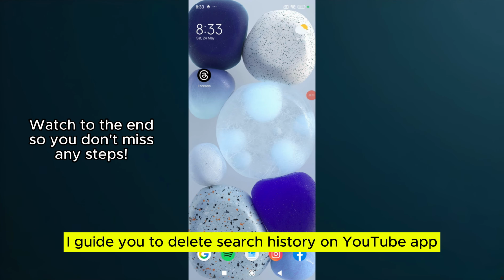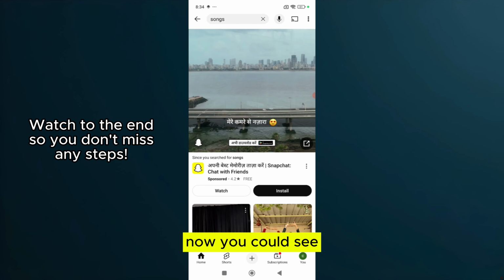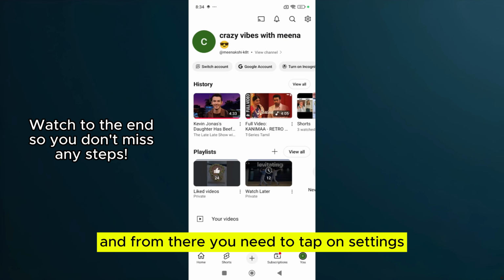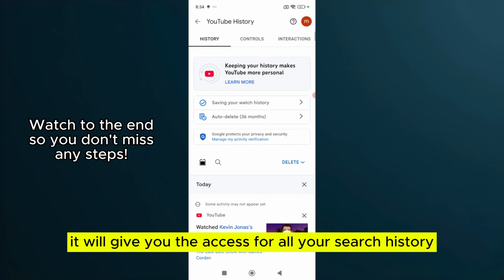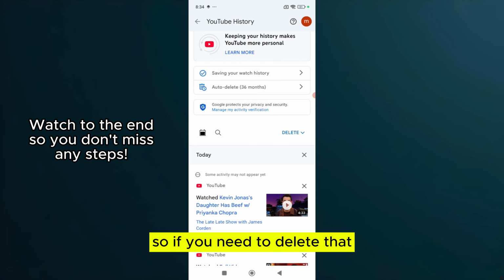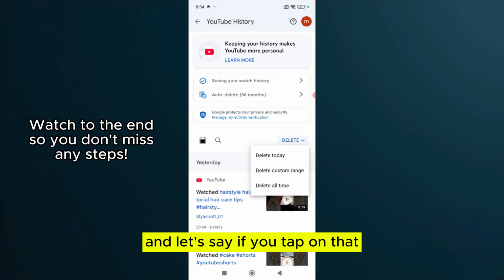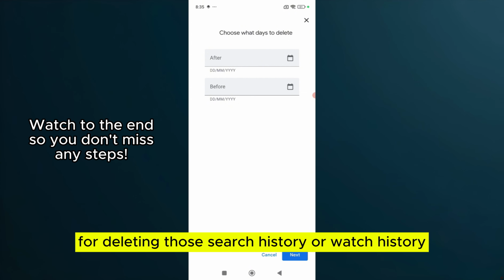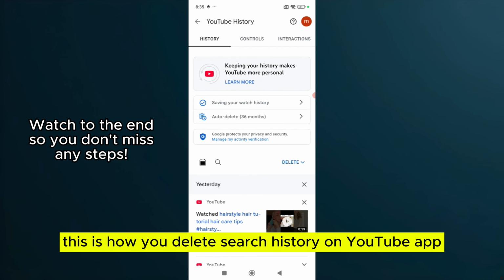How To Delete Search History On YouTube App (Step By Step)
Learn How To Delete Search History On YouTube App (Step By Step)

In This Video, We'll Show You 👇
Clear Youtube Search History
Youtube Search History Delete
Youtube History Delete
How To Clear Youtube Search History
Youtube App Search History
Delete Search History Youtube
Clear Search History Youtube
Youtube History
How To Delete Youtube History
Youtube Search History
Youtube App History
How To Clear Youtube History
Clear Youtube History
Delete Youtube Watch History
Youtube Watch History Delete